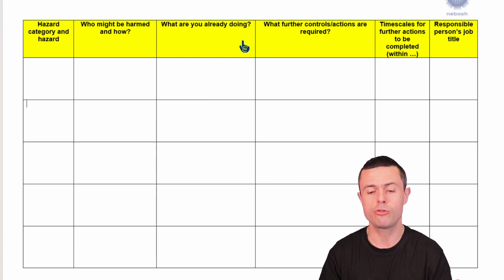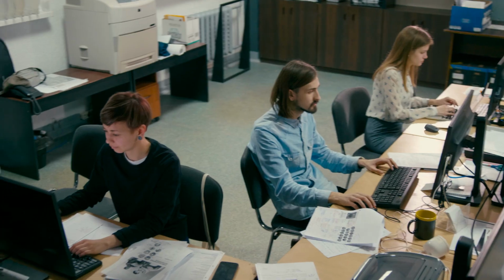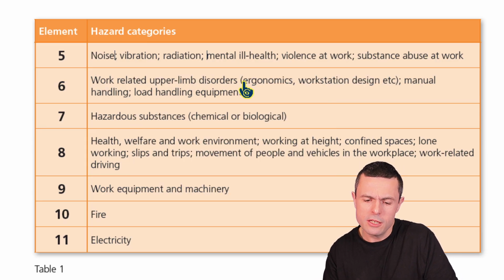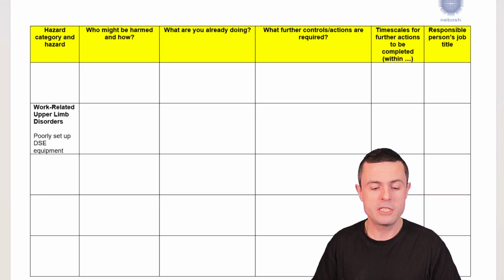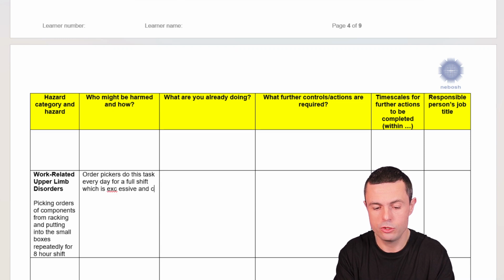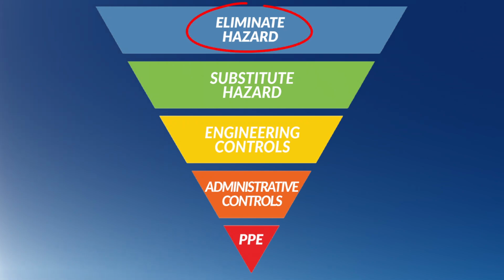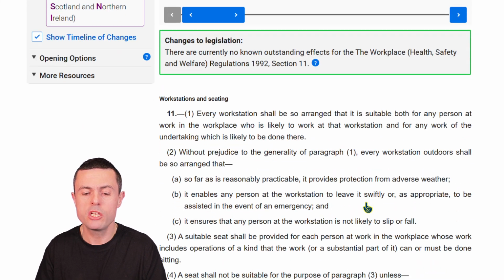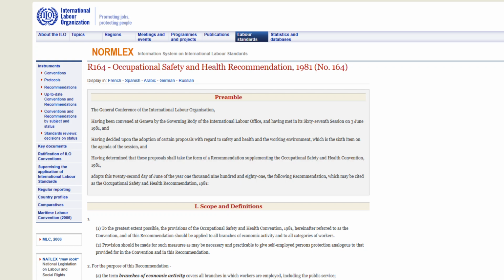NEBOSH NG2/IG2: WRULDs HAZARD... What are they?